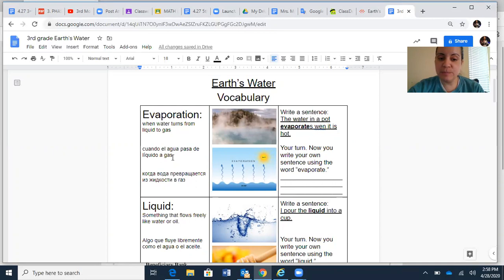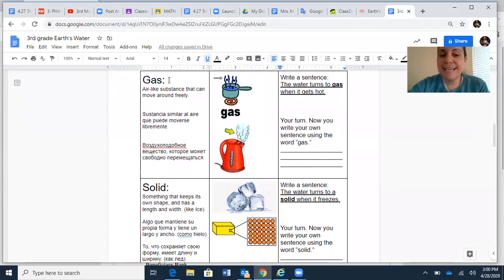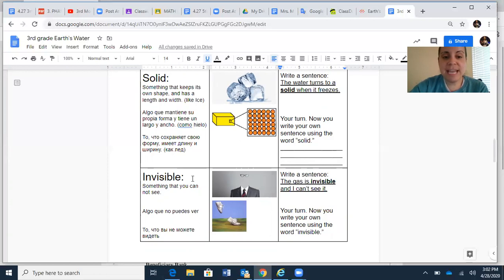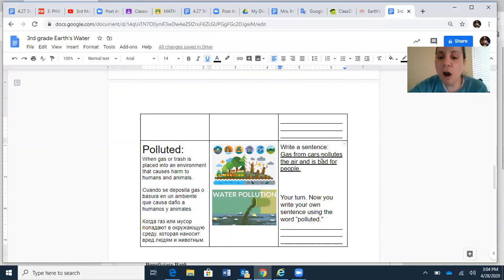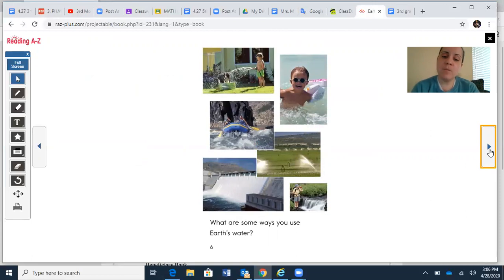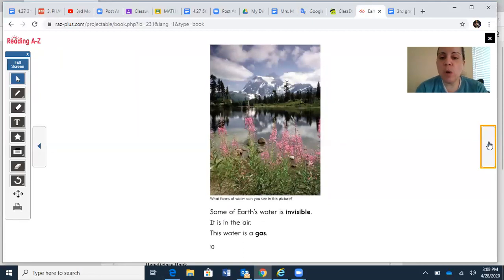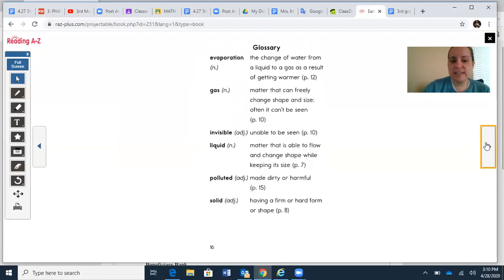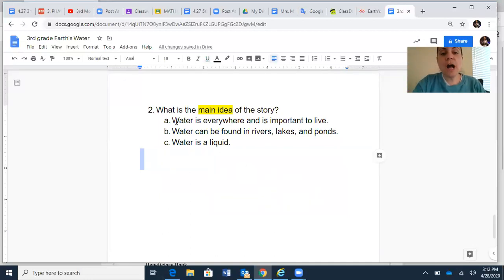Earth's Water 3rd Grade Reading Activity